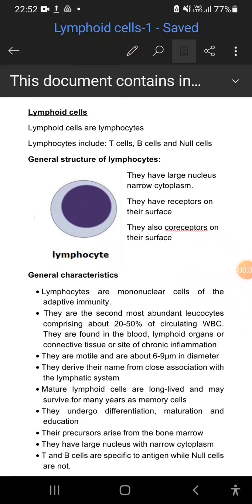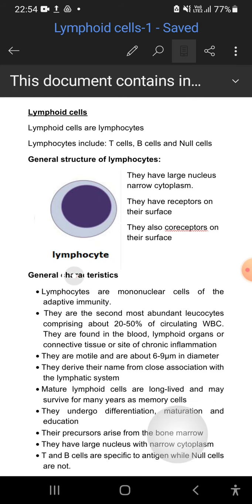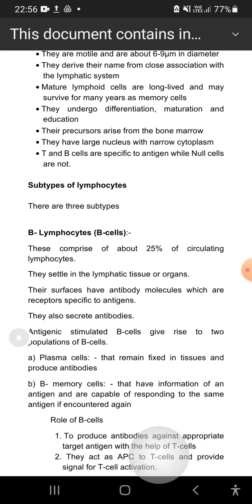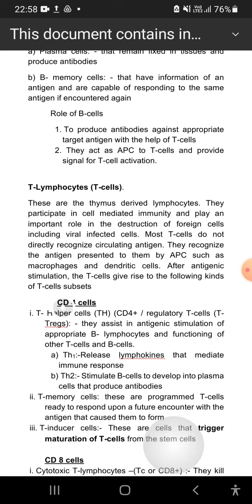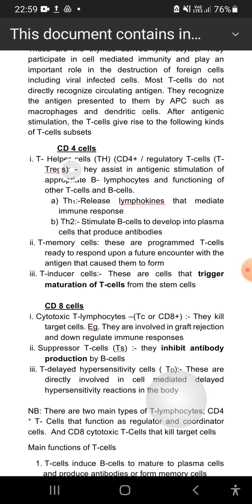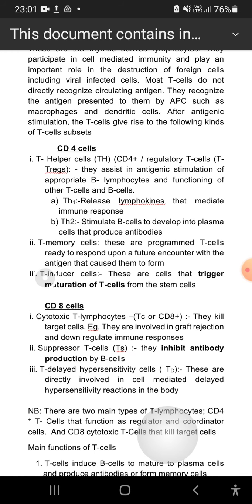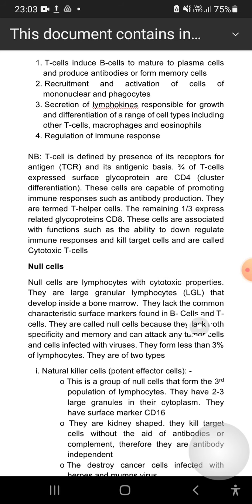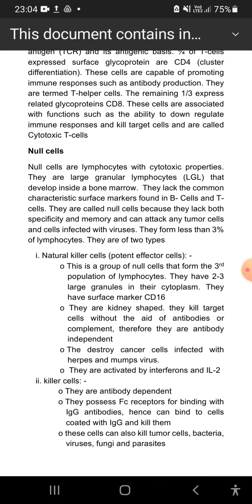IMMUNE CELLS 3 LYMPHOCYTES